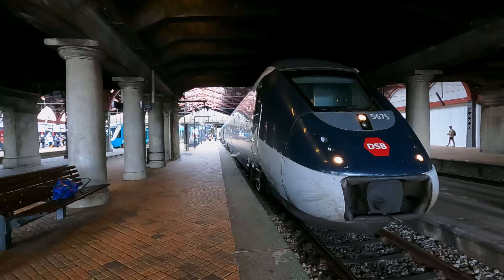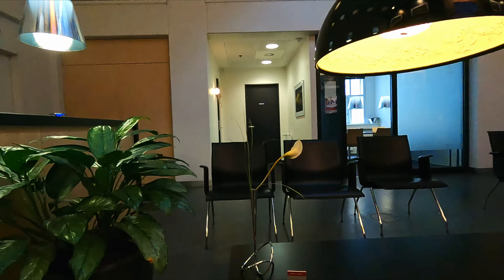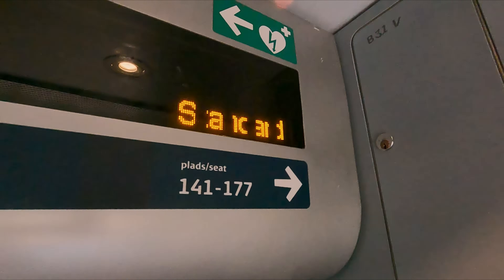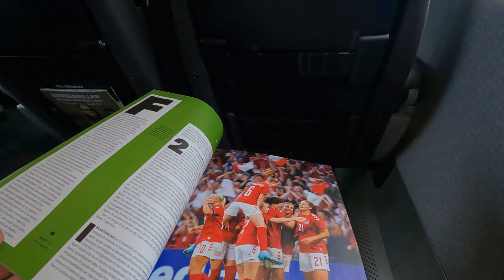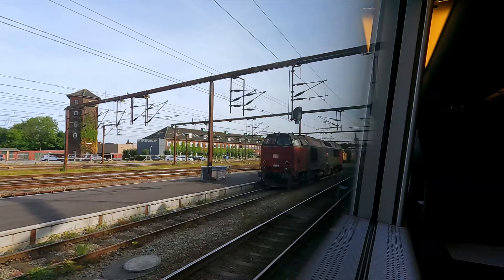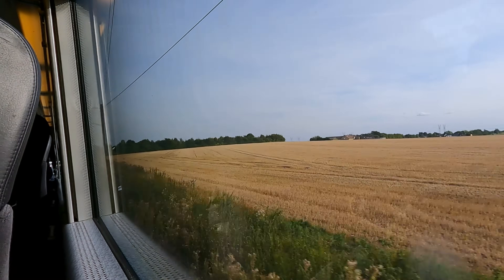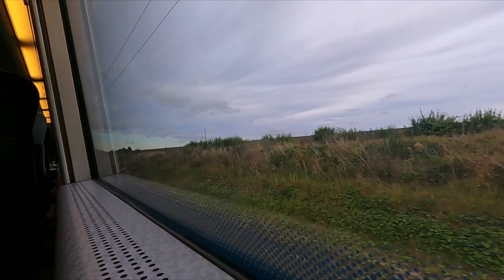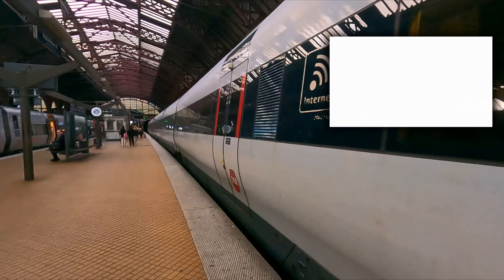Avoid this FAILED High-Speed Train in Denmark! – DSB IC4 Review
Building trains is a complex process, and it doesn't always go to plan. Today I'm riding on Denmark's IC4 units, a diesel high-speed train intended to operate most long-distance services across the country, which has gone very wrong.

Journey Details:
Origin: Aarhus H (Aarhus main station)
Destination: København H (Copenhagen main station)
Company: Danske Statsbaner (DSB)
Train: DSB MG 'IC4' DMU
Accommodation: Unknown Seat (?)
Distance: 328 kilometres / 204 miles
Price: 629 kr. (£72.90 / €84.50 / $84.00)
Time: 2h41m + 12 late